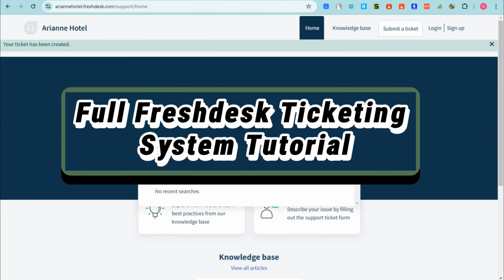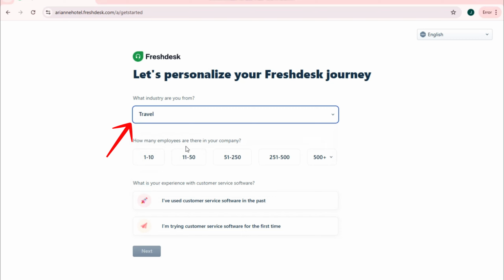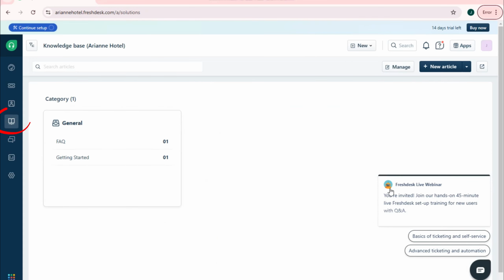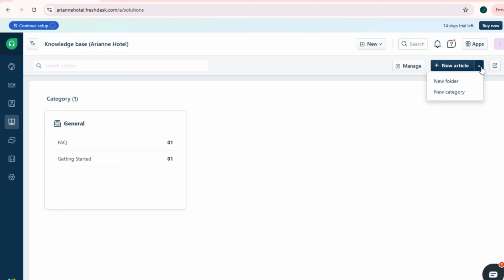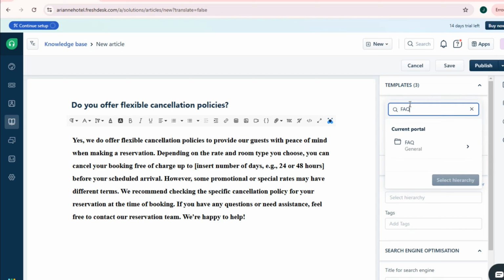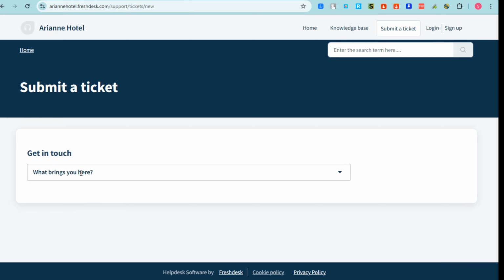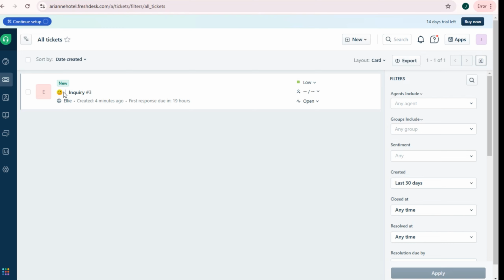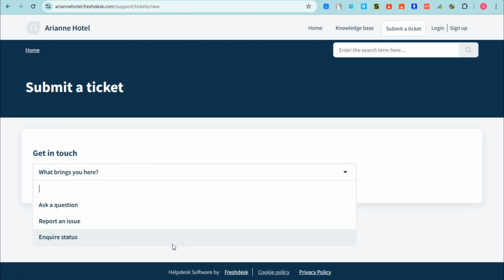Full Freshdesk Ticketing System Tutorial (Simple and Easy Guide)